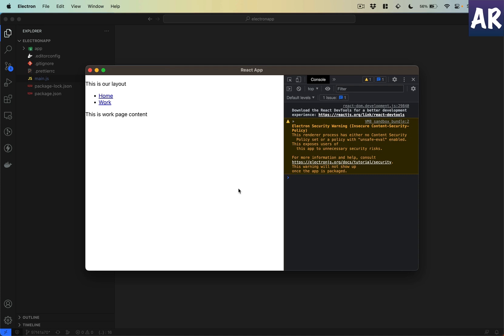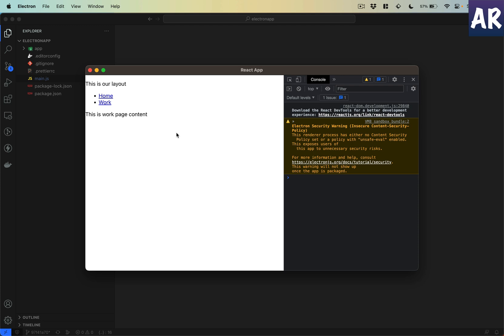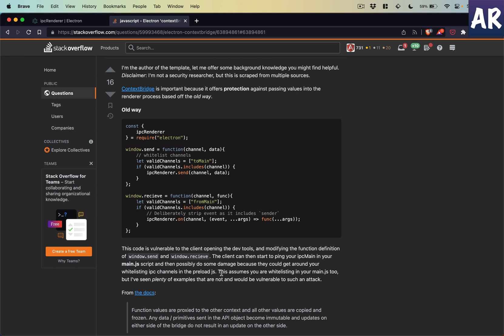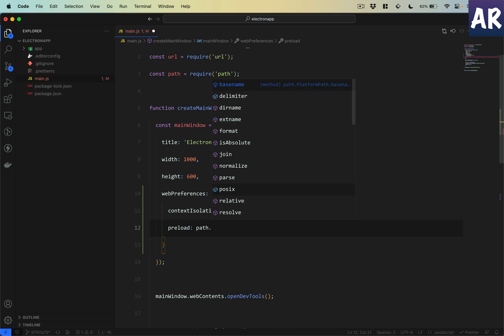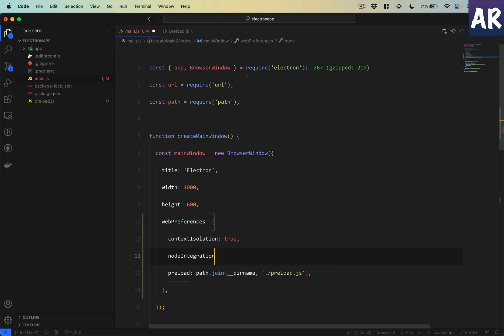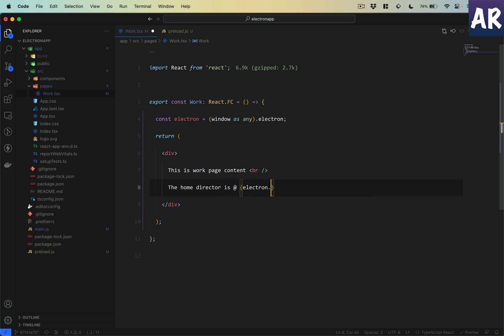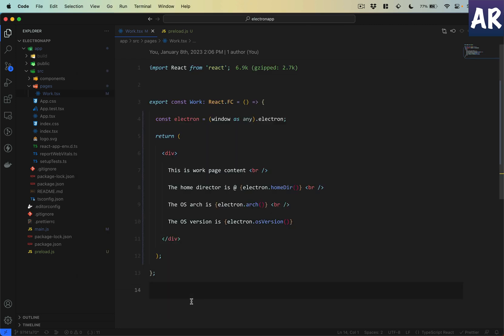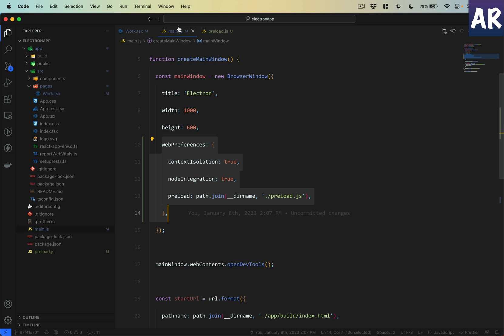04 - Electronjs contextBridge and how to use main process functions inside renderer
From a security standpoint, it's important to understand how electron's security system works and how we can get access to certain functions which are running inside the main process inside the renderer.

By default, for security reasons, all functions of the main process are not available inside the renderer. We need to explicitly expose certain functions to the renderer.

In this video, we are going to see how we can access some of those core features in a secure way inside Electronjs.